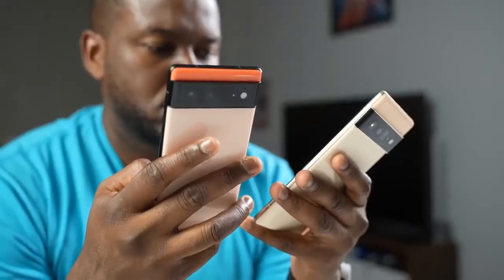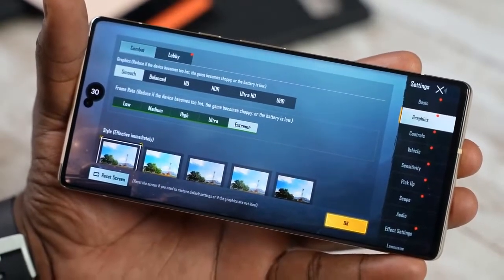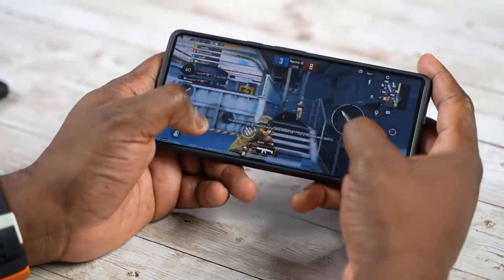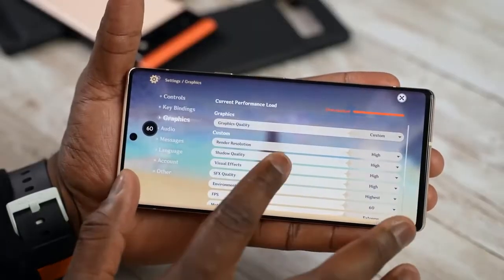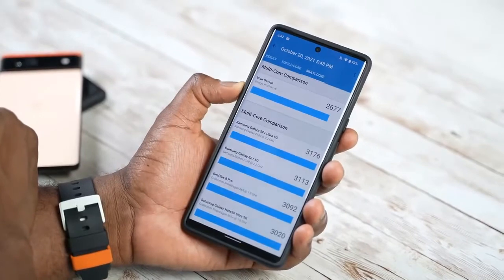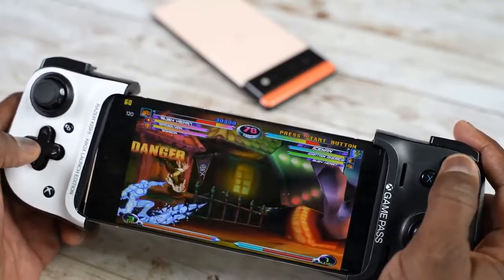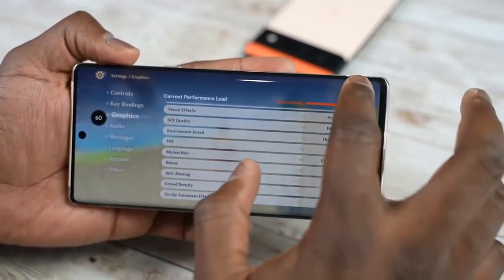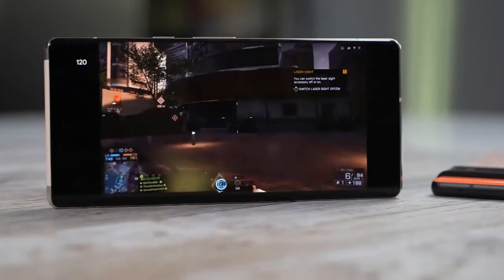reason to buy Pixel 6 & Pixel 6 Pro / comes google's custom chip